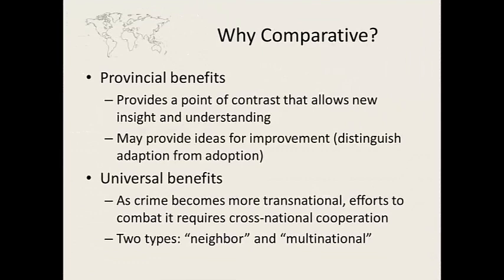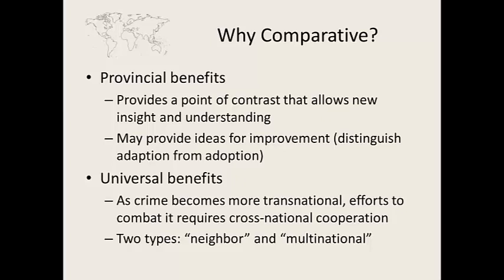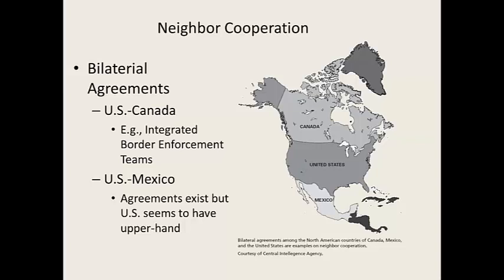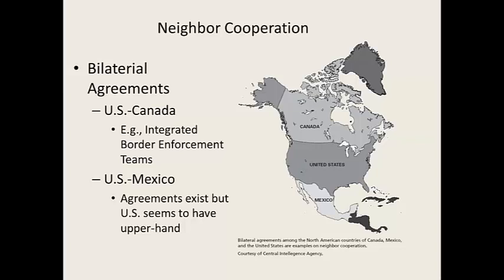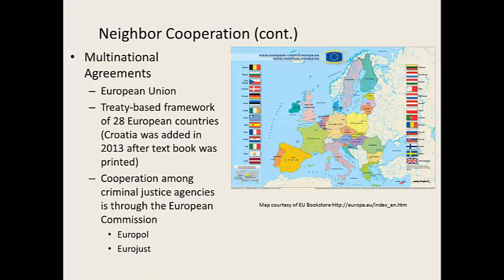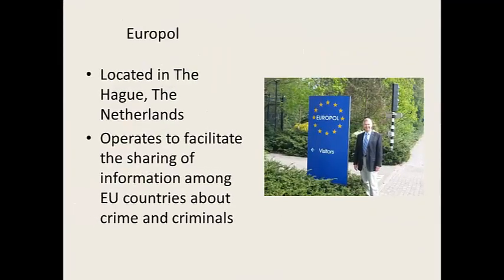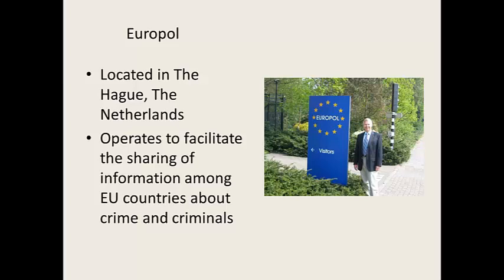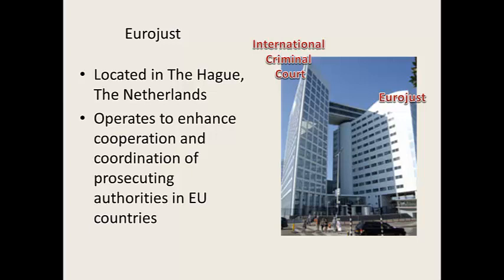Chap01_Part-1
PPT for Chapter 1, Part 1